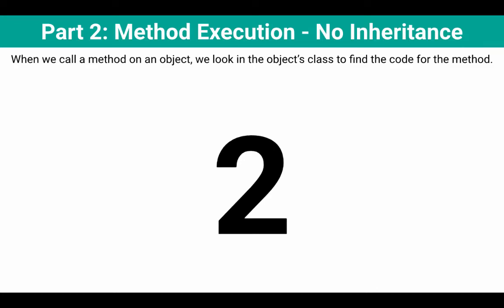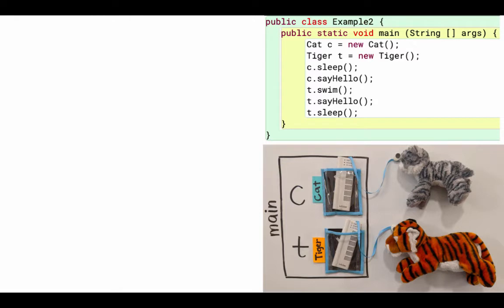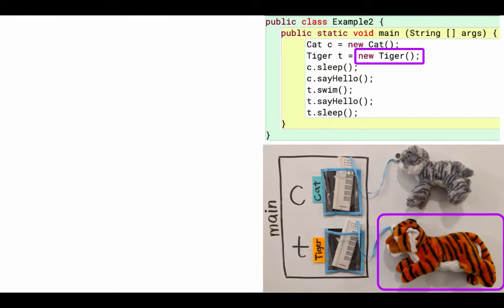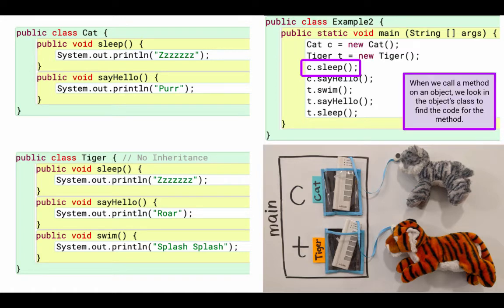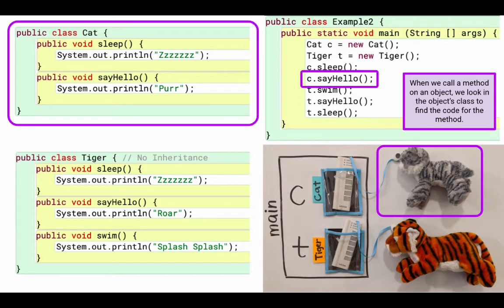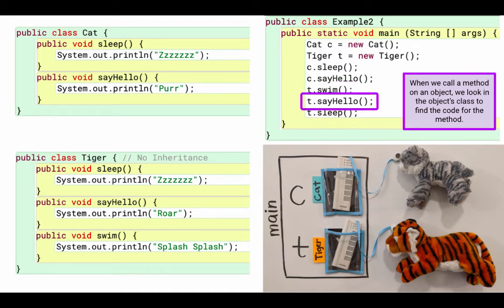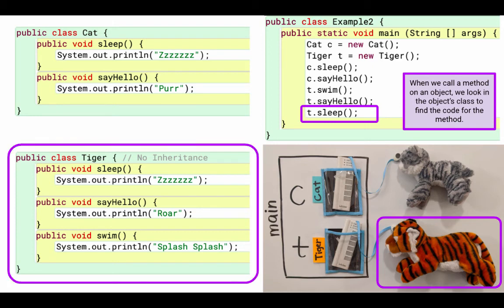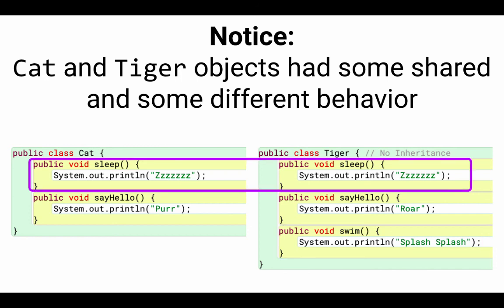Part 2: Method Execution - No Inheritance (Java Inheritance)